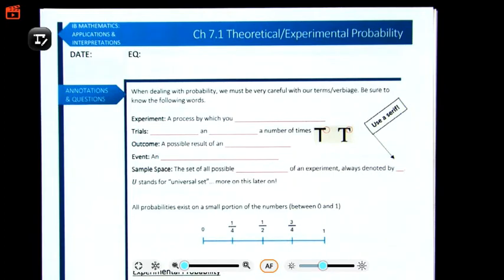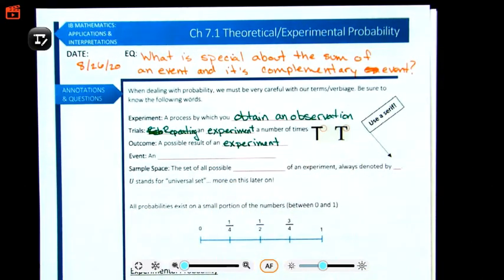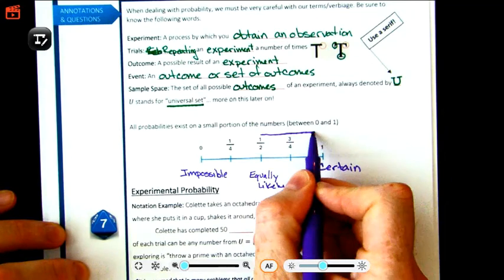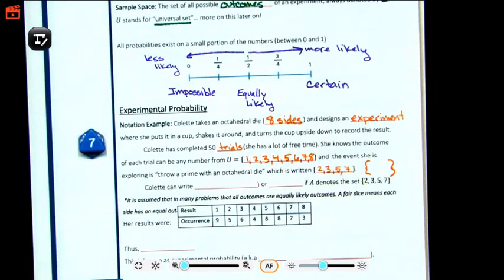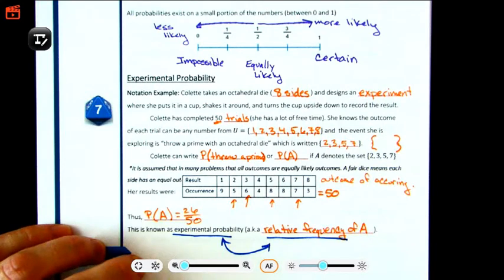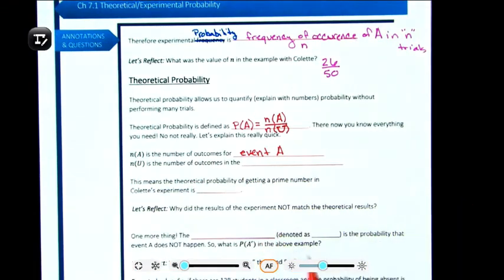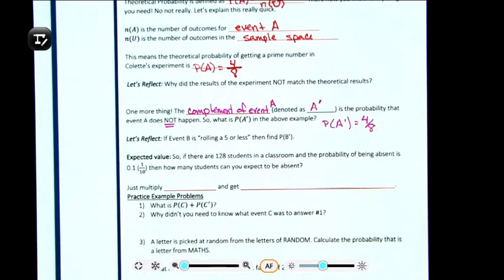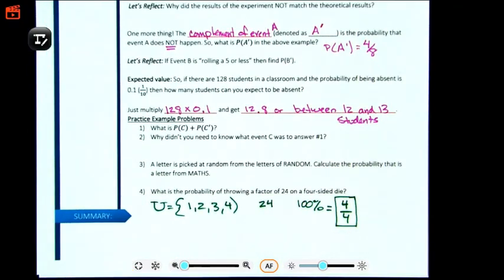Notes 7.1: Intro to Experimental and Theoretical Probability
IB Math DP AI Year 2